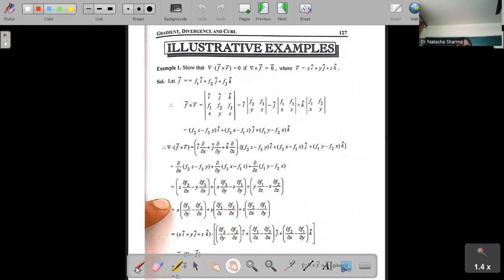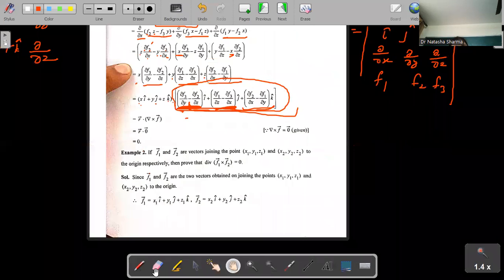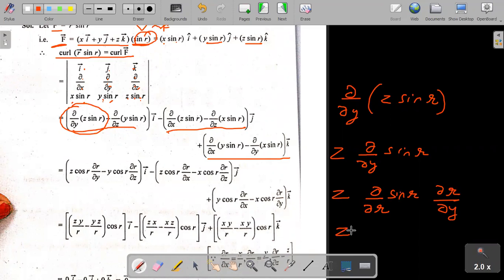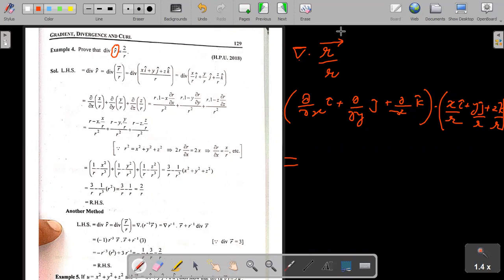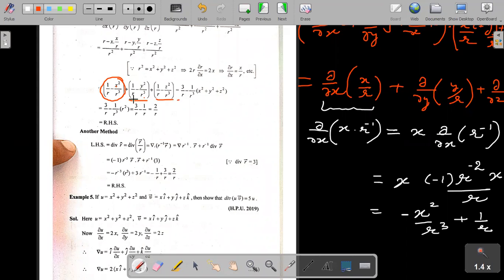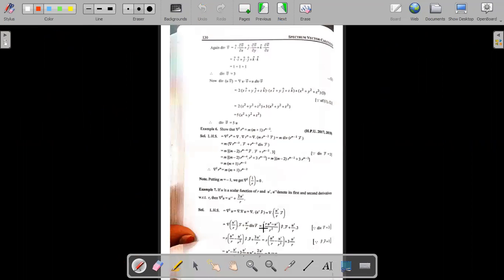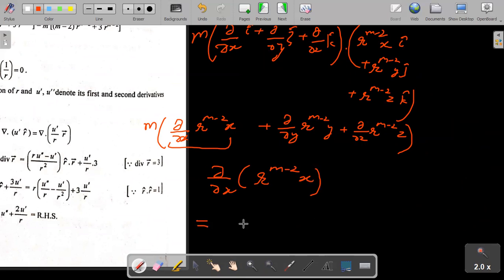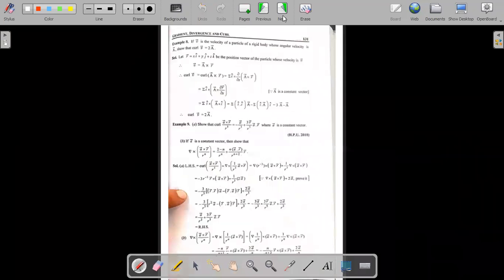Vector Caculus Relation in curl and div 2 22 Feb